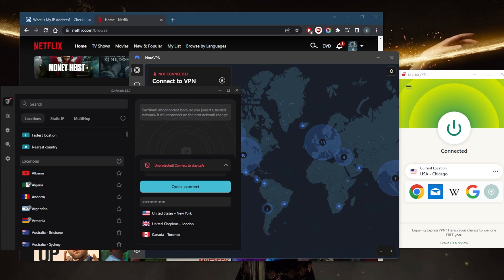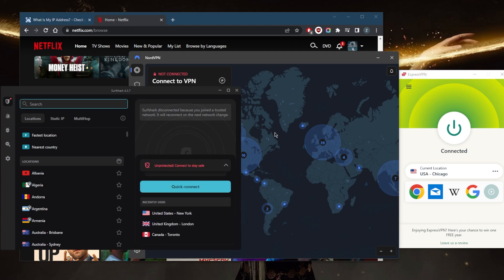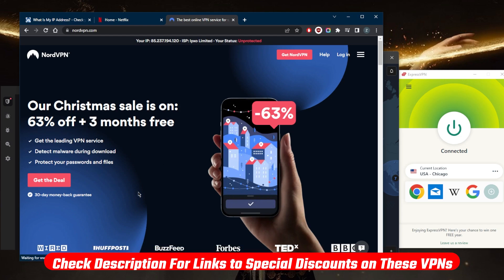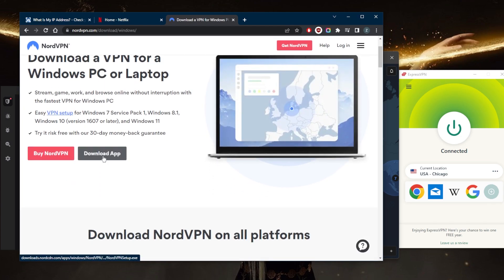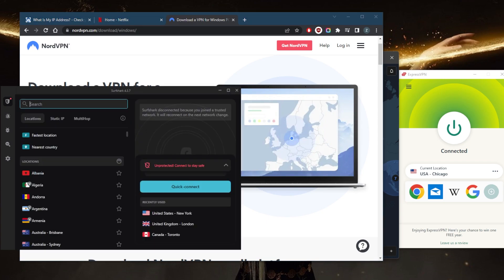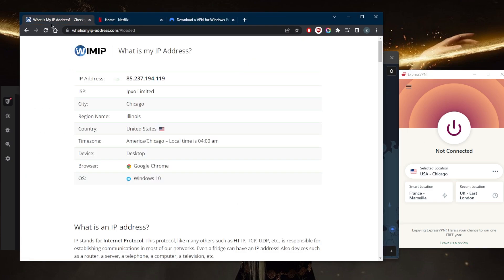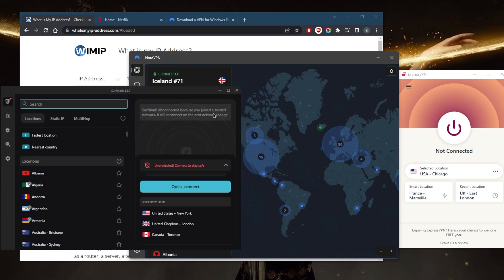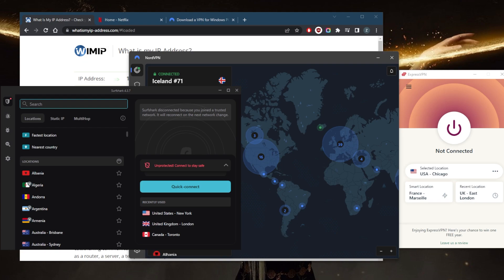How Do I Get a VPN?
How do I get a VPN? Here are the overall best VPNs that are ideal for privacy, speed, streaming, torrenting & online security. I've tested well over 200 VPNs on the market.

How's it going, everybody? Welcome back. So some guys have been asking how do you get a VPN? Now the answer to that is very simple. I think you might want to research different VPN providers and find one that meets your needs. And there are so many options out there. But I've tested over a couple of dozen VPN, and I've narrowed it down to express Nord and surf shark as the best overall. Of course, they all vary in budgets and features. So pick and choose depending on your own situation, not what you're looking for out of your VPN in your own specific needs and preferences, and budget, of course, then you want to visit the website of some of these providers. So let's just go with Nord VPN, in this case, right. And as you can tell right here, if you click the link in the description down below, by the way, you'll get a better discount, you'll be getting more free months. And then you'll get an email with a download link and your credentials. Or you can download first, let's say you want to download it on your Windows, you can download the application and then get yourself the subscription. And you'll find full reviews if you'd like to learn more about the privacy policy speed streaming and torrenting capabilities, as well as security and features of these VPNs. Once you've installed your client, all you need to do is just use any of these VPNs to connect and let's say you went with Nord VPN. In this case, let's just go with that. And I'll connect to let's say Iceland. And then if I go to my IP finder, previously, I was connected to Chicago. So it'll show us Chicago. But now that I'm connected to Iceland, I will be located in Iceland as far as my internet is concerned. And that's how you can get yourself a VPN. And again, narrowed it down to these three as the best three VPNs overall with the no locks policies, a strong 256 bit encryption, and a whole bunch of other features that accommodate to most users. So if you guys are interested in any of these VPNs again, you'll find links to pricing discounts as well as the full reviews in the description down below and they're all covered by 30 day money back guarantee. So in case you're not satisfied with any of these, you can just get yourself the refund. Besides that come below if you have any questions I'll be happy to answer all of them like and subscribe, reflect support the channel and stay up to date with everything VPNs and cybersecurity. Have a wonderful day.

Hope you enjoyed my How Do I Get a VPN? Video.